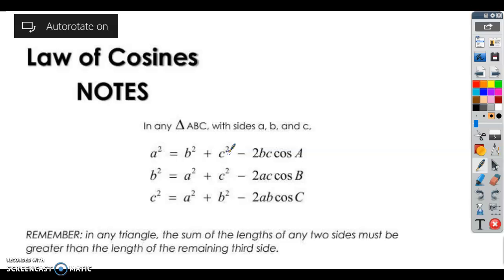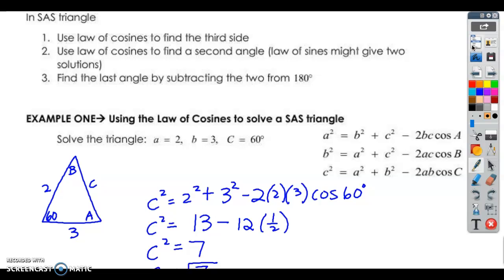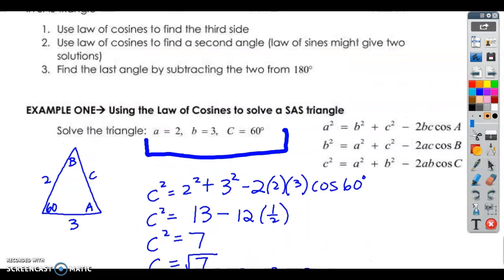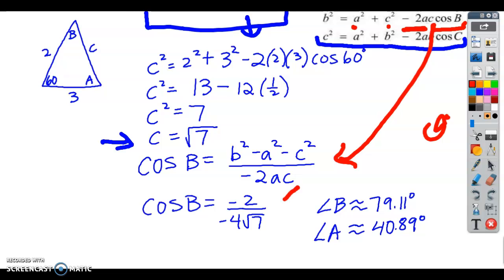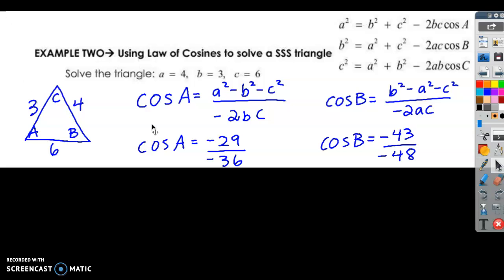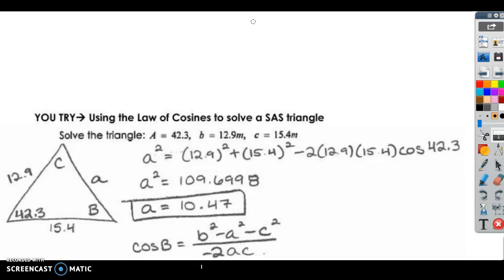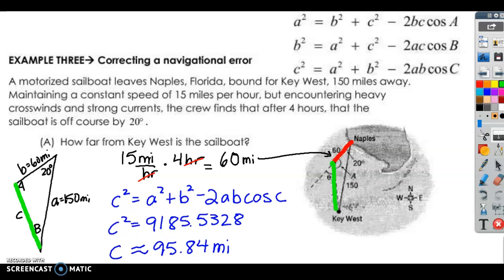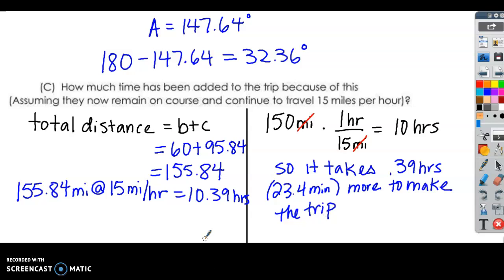U6D2 Law of Cosines Precal